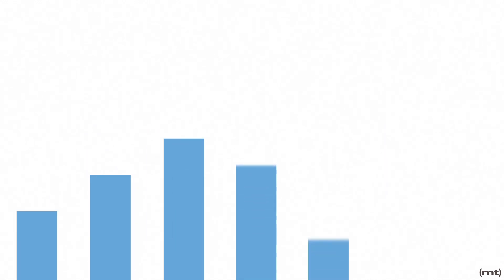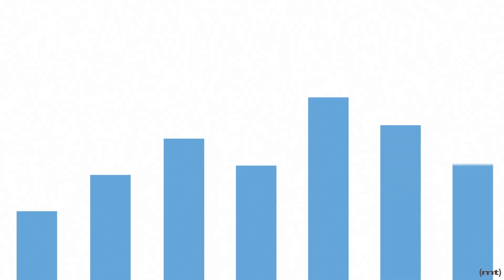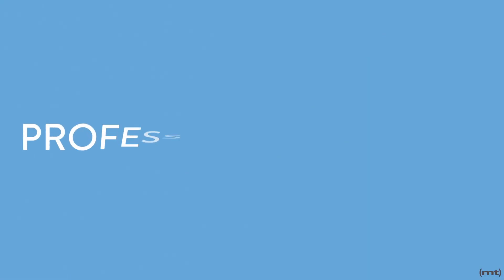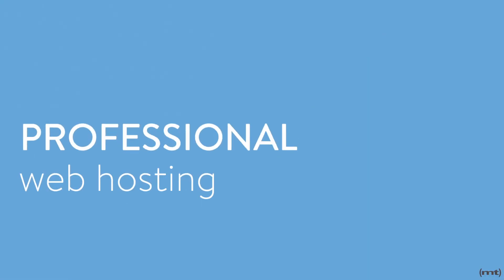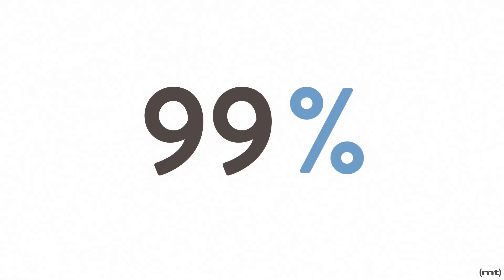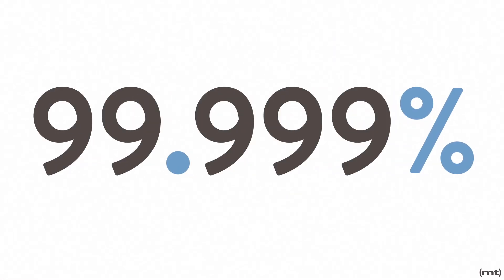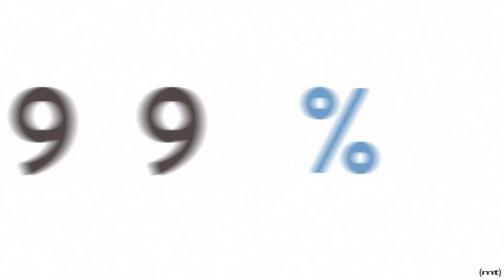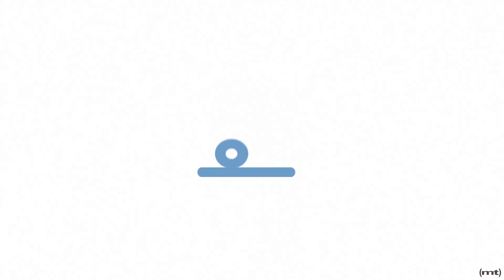DV by Media Temple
Get exactly what you need, and nothing else. A powerful VPS, your choice of control panel, and 24/7 award winning support.
/?utm_source=YouTube&utm_medium=Dv&utm_campaign=video

Just wanna chat? Talk to our Twitter team 24/7

Since Media Temple began in 1998, we've been on a mission to help web developers, designers, digital entrepreneurs, and innovators bring their ideas to life online. Today, our premium web hosting and cloud services power more than 1.5 million websites in 100 different countries.